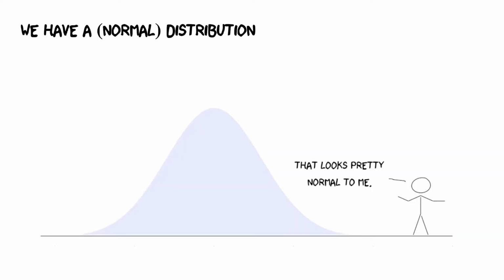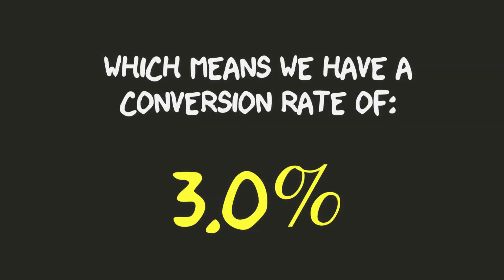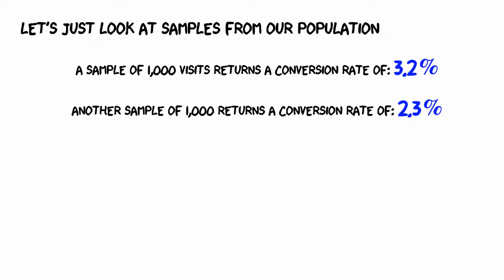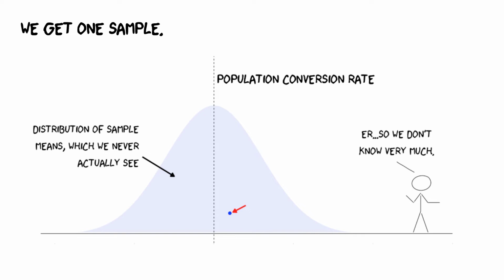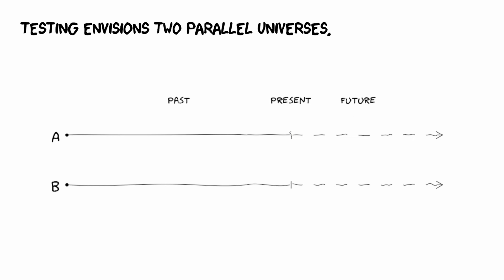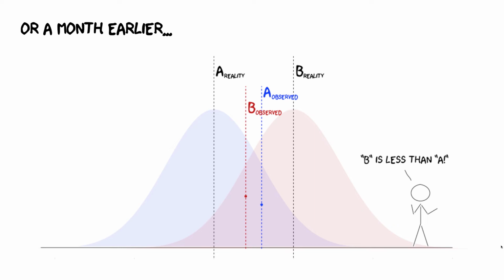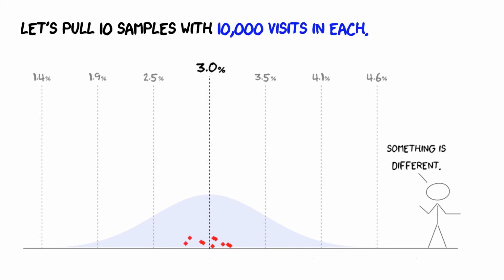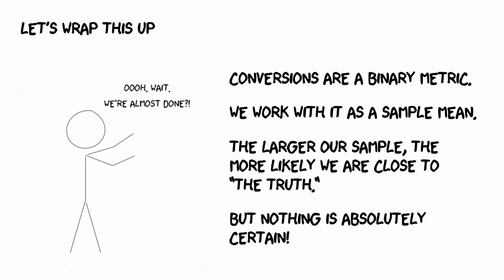Conversion Rates Meet Distributions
Conversion rate is a metric that digital analysts have been using for years. Conversion rate is actually just the sample mean for set of observations (visits) of a Bernoulli metric: conversion. This gets confusing quickly!

Statistics are powerful. And can also be confusing!

In this video, Digital Analytics Power Hour co-host Tim Wilson attempts to walk through the underlying concepts of "distributions" when it comes to the ever-popular and powerful metric of conversion rate.